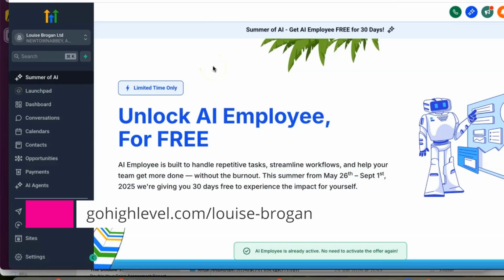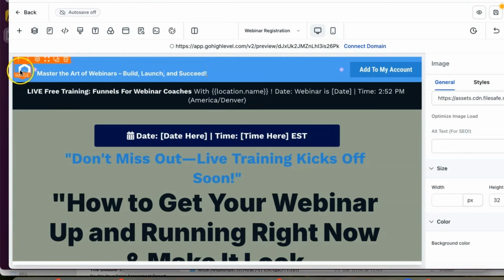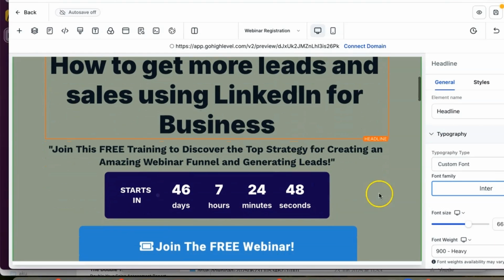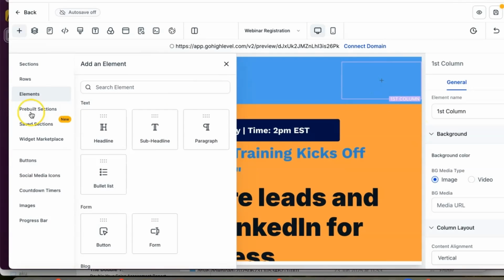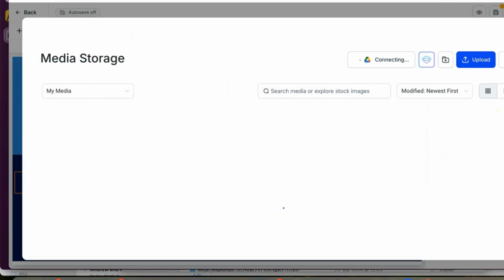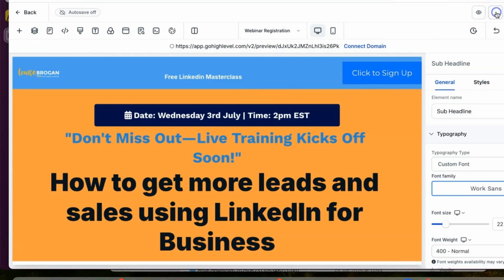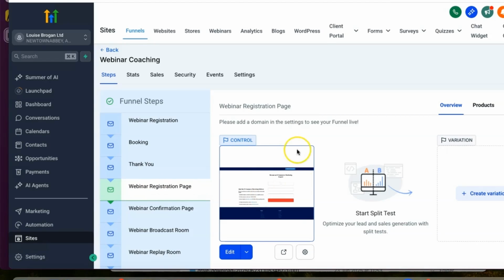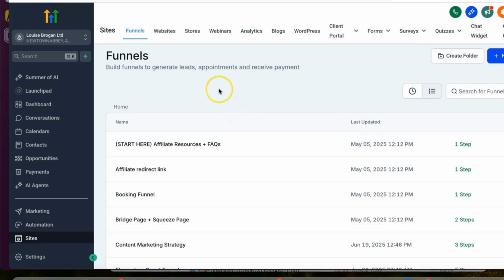Best Software for Webinar Funnels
How do you create a funnel for your business?
What IS a funnel?

A funnel is a simple step by step way of moving your audience from interest to signing up for a webinar, a free email guide, or even a paid programme.

In this video, I show you how easily you can do this with GoHighLevel's funnel templates.   I walk through the first page of the webinar funnel set up- you can edit text, change colours, delete the bits you don't want - why start from scratch when there is software you can use to help!